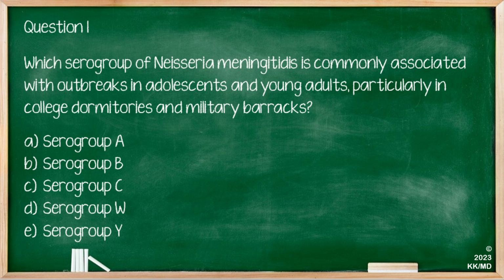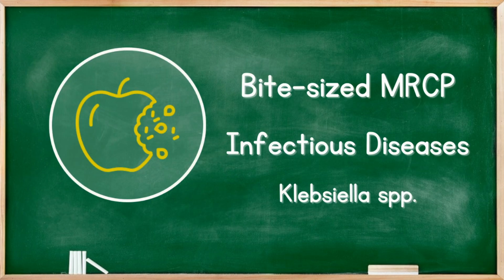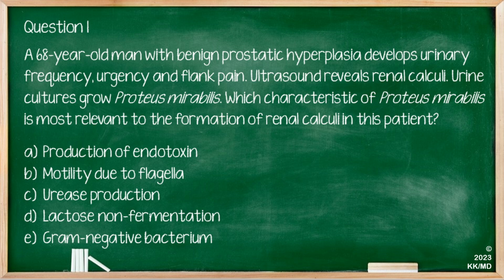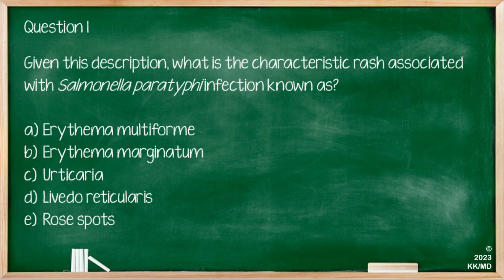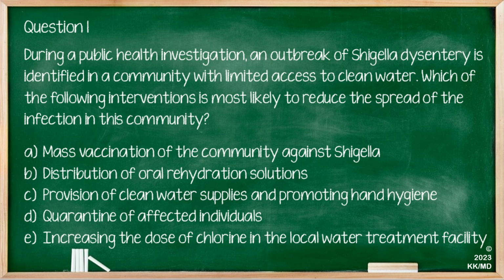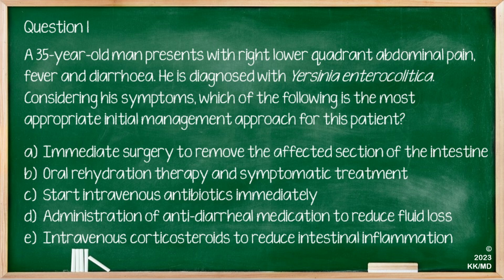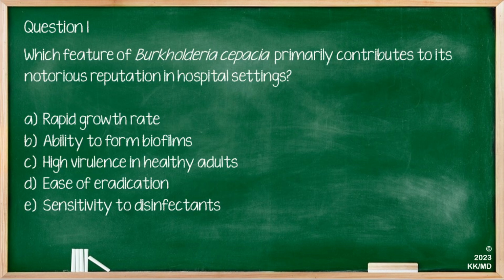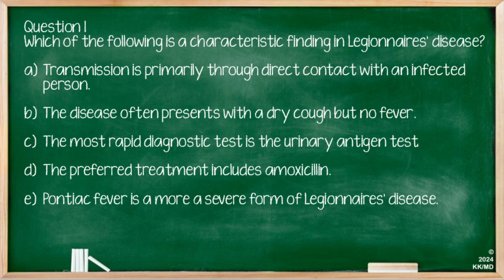Infectious Diseases - Don’t be so negative! Gram negative bacteria - MRCP Exam Revision Questions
In this video we review a wide variety of example questions, covering topics which may appear in the MRCP Written Exam Part 1, MRCP Written Exam Part 2, or MRCP PACES Exam. In this revision video to help you prepare for your MRCP, we cover questions on the following topics:
00:00 - Introduction
00:53 - Neisseria meningitidis
01:41 - Neisseria gonorrhoea
02:51 - E. Coli
03:40 - Klebsiella species
05:25 - Proteus species
06:25 - Salmonella typhi
07:24 - Salmonella paratyphi
09:20 - Other Salmonella Species
10:32 - Shigella
11:40 - Yersinia Pestis
12:41 - Yersinia Enterocolitica
15:13 - Pseudomona aeruginosa
16:09 - Burkholderia cepacia
16:55 - Bordatella pertussis
17:41 - Legionella pneumophila